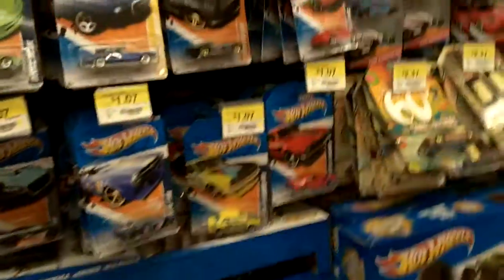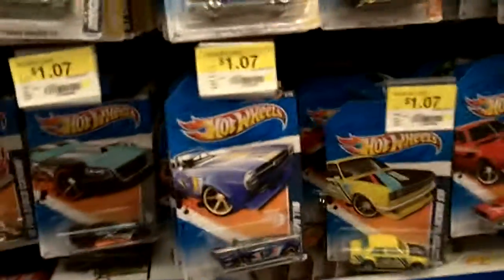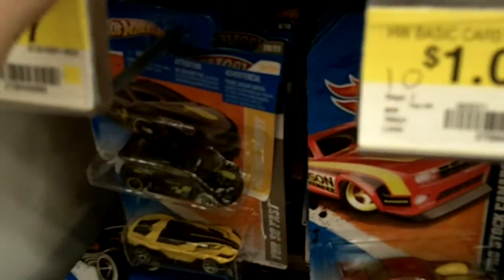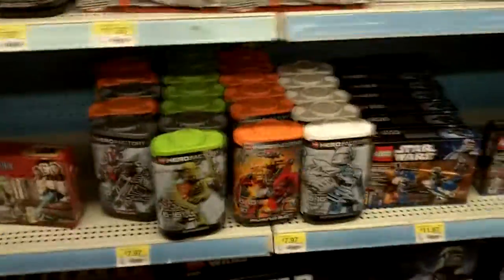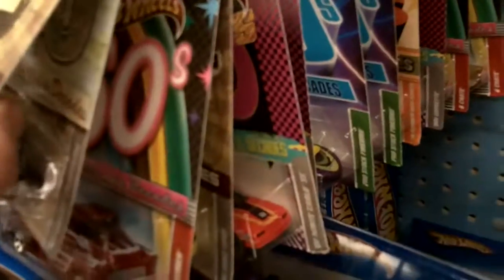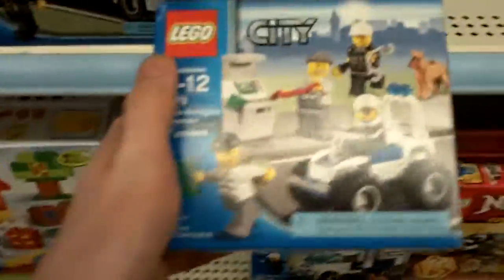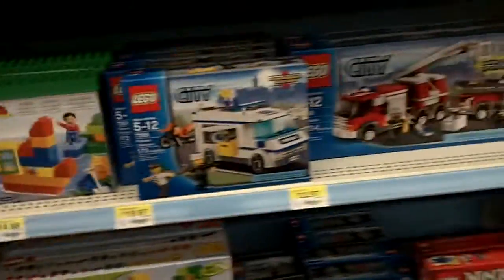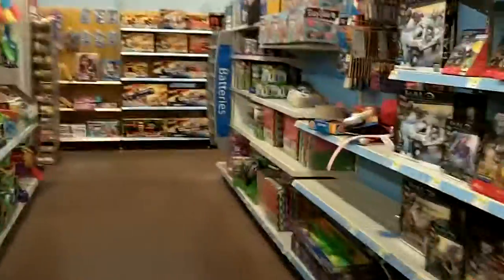adventures in wall mart part 1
I embarase even myself as well as my friends with this video!